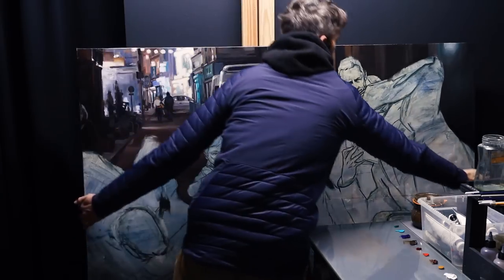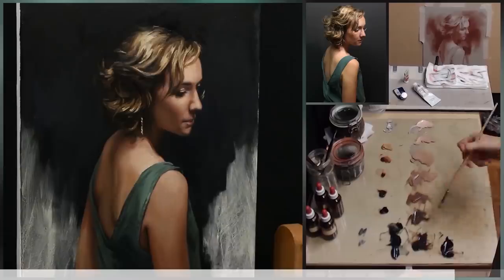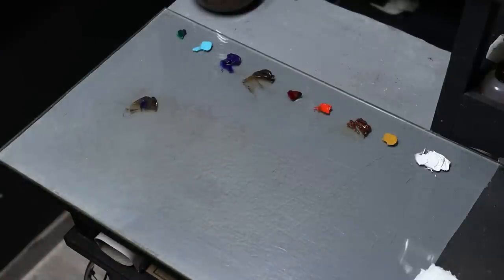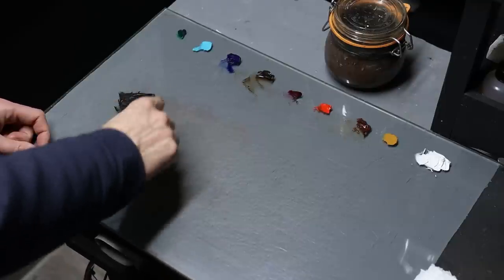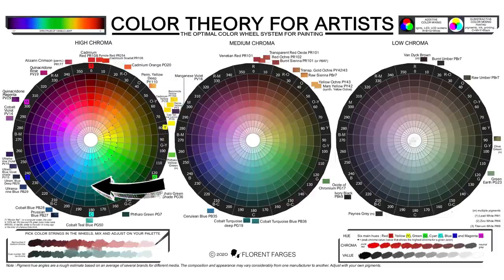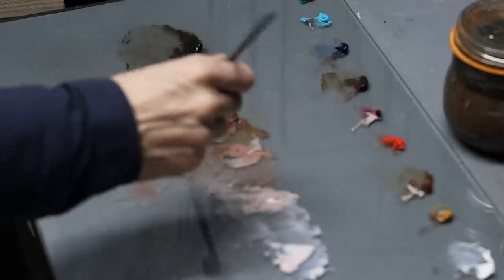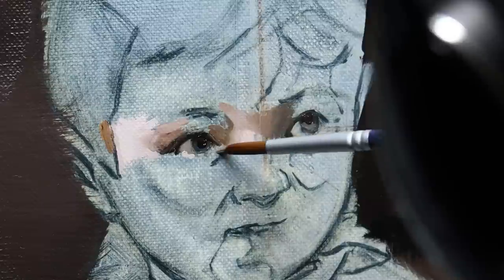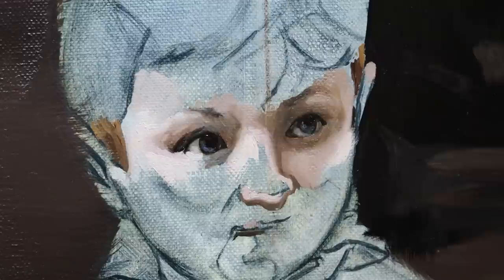Improve Your Paintings with Better Shades and Gradients - Complete Color Mixing Method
One of the most common problems beginners face when mixing colors and creating different shades and tones using oil paints is overmixing, which can result in muddy or unappealing gradients. In this video, we'll be learning how to mix colors and create smooth, yet realistic transitions using oil paints while avoiding the most common mistakes, like overmixing. So grab your palette and your oil paints, and let's get started!"
Palette and pigments
Here are the pigments I’ll use for this demonstration, I’m pretty much using my go to palette with titanium white, yellow ochre, transparent red oxyde, pyrrole red, quinacridone rose, burnt umber, ultramarine blue, cobalt teal blue and phthalo green yellow shade. I’m using a glass palette with a neutral grey background to see all the nuances in tones and hues. This grey background is the first tip you can take from this tutorial: it can make a pretty big difference compared to other colors, it’s neutral, it doesn’t influence the color perception in any direction, it makes the colors look exactly as light or dark as they are, which is not the case with a white background for instance, which makes everything look dark in comparison. And it’s neutral so it’s neither warm nor cool, it’s just in the middle which allows you to perceive all the important difference in shades between the colors.

Drawing
✓ Kneaded eraser
✓ Plumb line (DIY)
✓ Small mirror
✓ An old synthetic brush
✓ Masking tape
✓ Cutter
✓ Level ruler
Graphite
✓ Pencils 2H, HB and 2B
Charcoal
✓ If available: Nitram charcoals (H, HB and B)
✓ Square charcoals
Sanguine
Oil painting
Palette
Brushes
Medium
✓ Safflower oil
Surface
Others
✓ Palette
✓ Paper towels